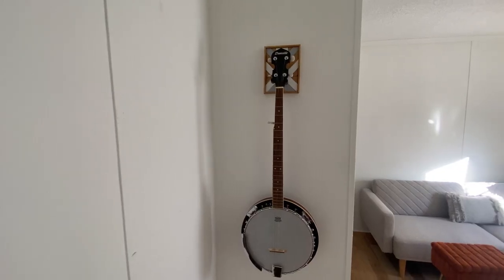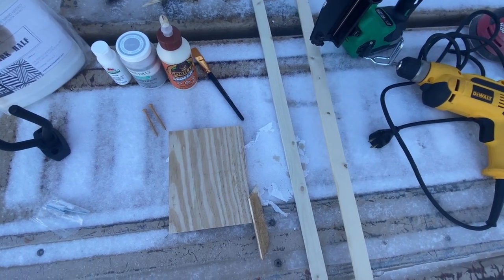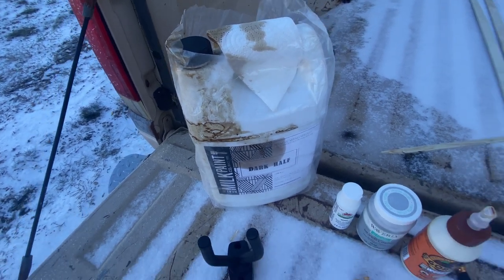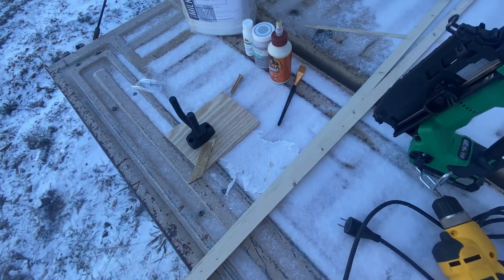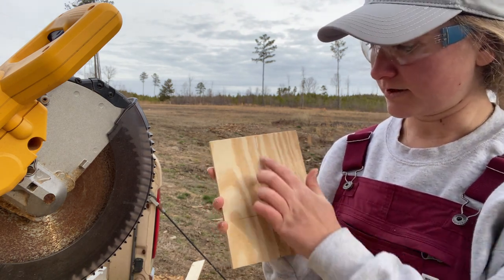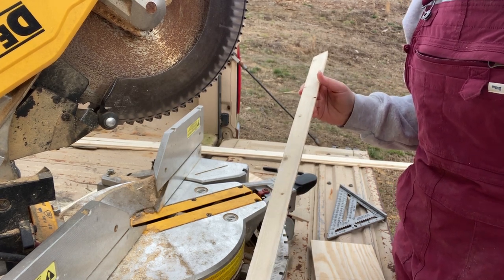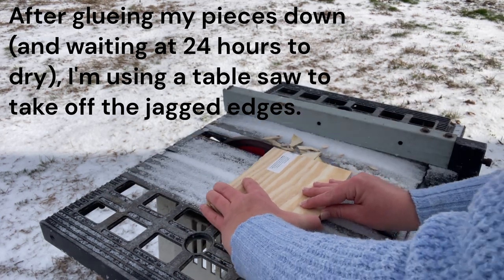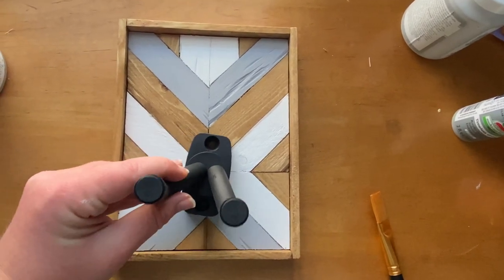DIY WOOD INSTRUMENT WALL MOUNT HANGER - Guitar / Banjo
DIY Instrument Wall Mount

In this video, I'll show you how I created a wooden wall mount for instruments that is functional and looks great! Make one for yourself or as a gift for a musically talented friend!

Materials & Tools:
Pine Base - 5.5" W / 7.5" H / 3/8" thick
Wood Design - 1" W (lattice wood strips) - length cut to size
Trim - 1" W (lattice wood strips) - length cut to size
Paint & Stain - White Acrylic / Grey Chalk Paint / Milk Paint Co Stain
Nail Gun 16 GA w/ 1.25" nails
Screws (2)
Sander
Miter Saw
Table Saw

Side note - I wish I could play the banjo, but for now, it makes a neat display!